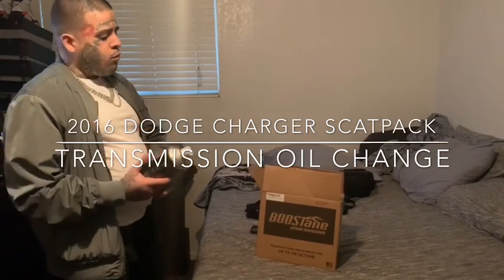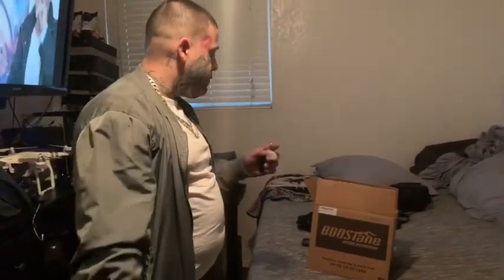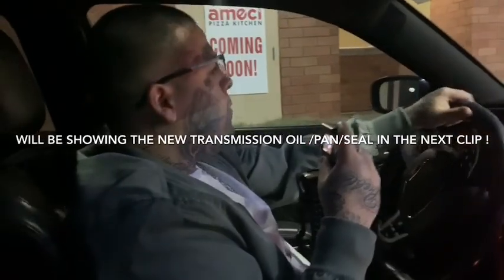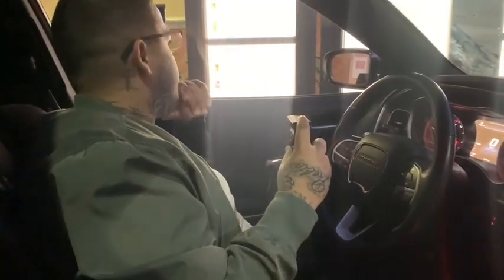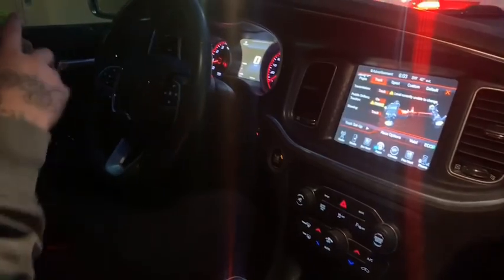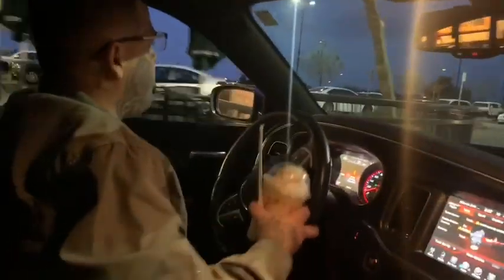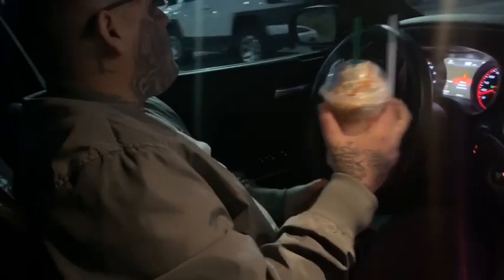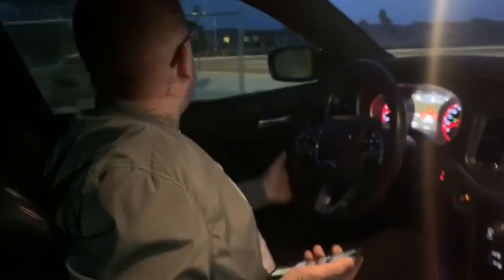2016 Dodge Charger transmission fluid change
Transmission oil change on a 2016 Dodge Charger scatpack ! Had a check engine light come up due to dirty or low transmission oil !  Hope this video is helpful for you guys .